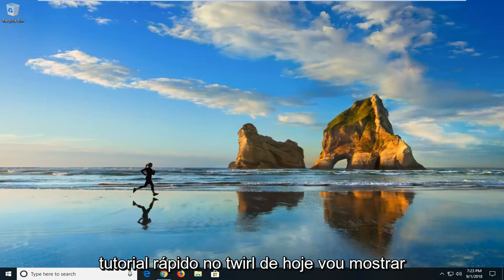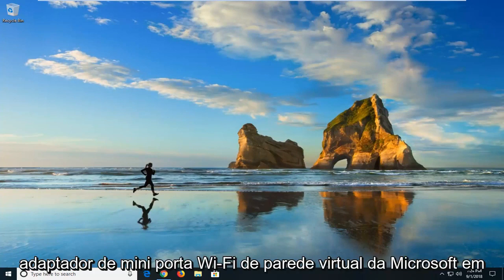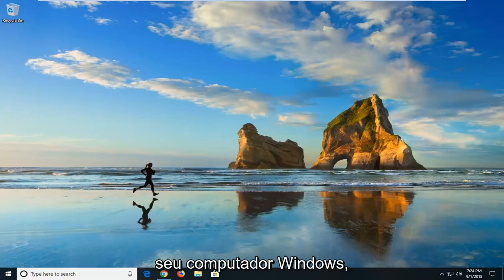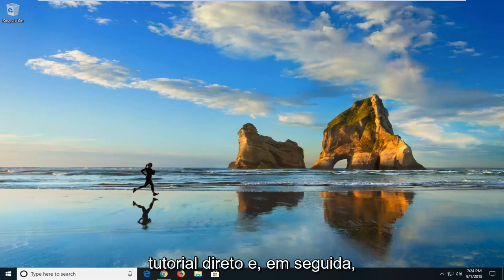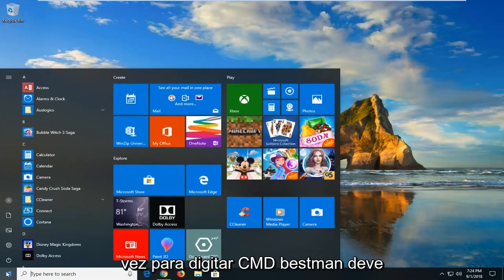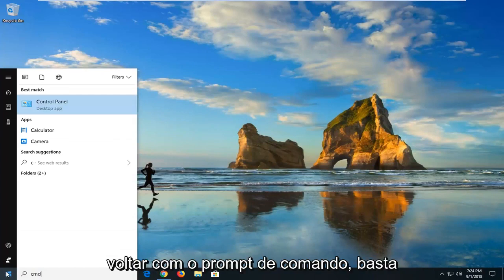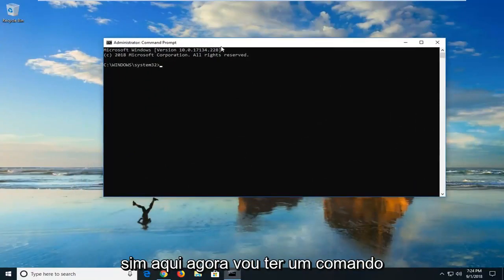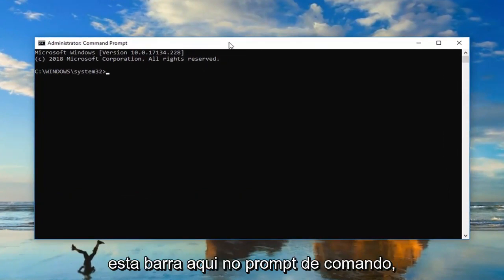O que é o adaptador de miniporta WiFi virtual da Microsoft e como habilitá-lo?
Como habilitar o adaptador de miniporta Wi-Fi virtual da Microsoft.

Comando usado: netsh wlan set hostednetwork mode=allow

Como habilitar o adaptador de miniporta Wi-Fi virtual da Microsoft. Com apenas alguns passos, você pode fazer com que seu laptop ou PC funcione como um ponto de acesso Wi-Fi para amigos ou colegas em um hotel ou em uma conferência.

Este tutorial se aplica a computadores, laptops, desktops e tablets que executam os sistemas operacionais Windows 11 e Windows 10, Windows 8/8.1, Windows 7. Funciona para todos os principais fabricantes de computadores (Dell, HP, Acer, Asus, Toshiba, Lenovo, Samsung).